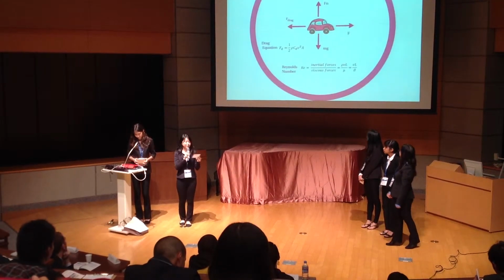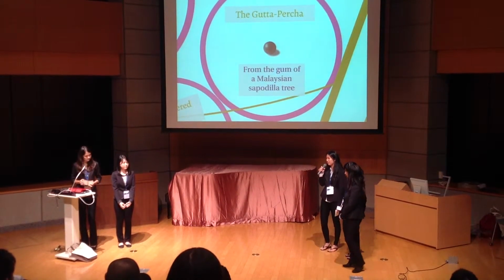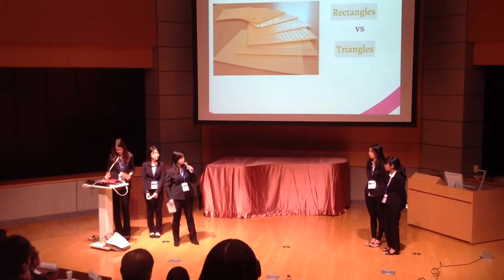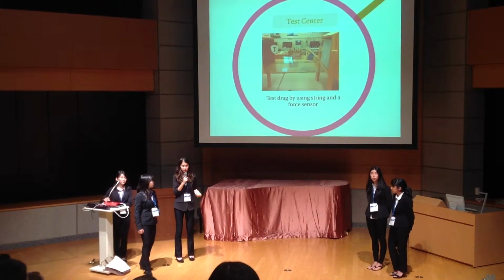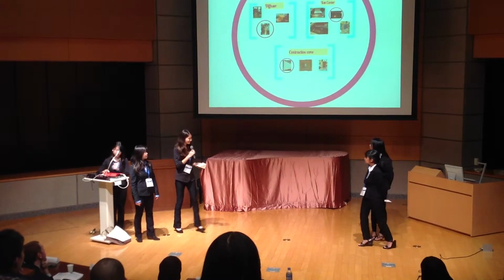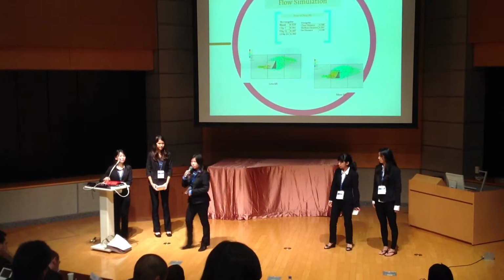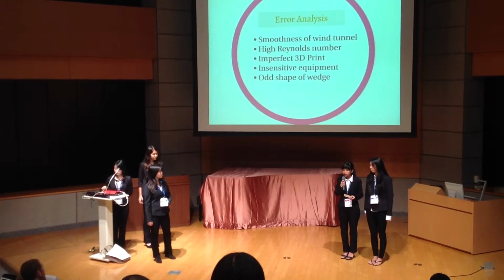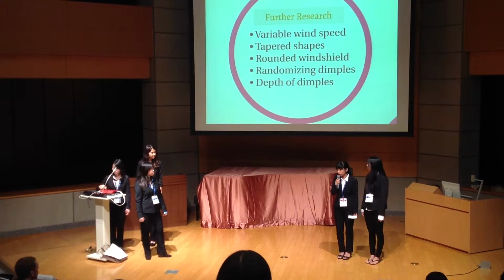Iolani RSSF JSSF 2013 research presentation on wind tunnel drag IMG 0084